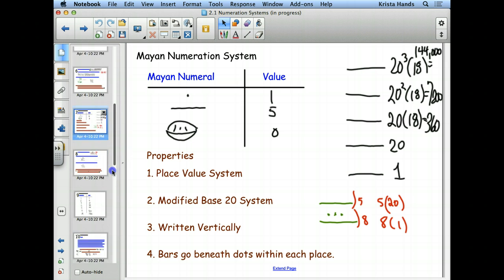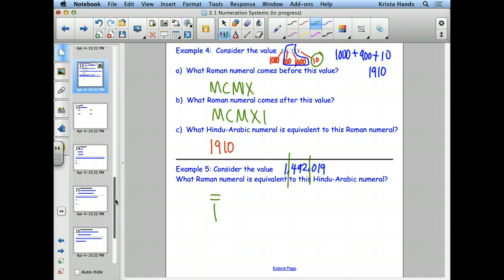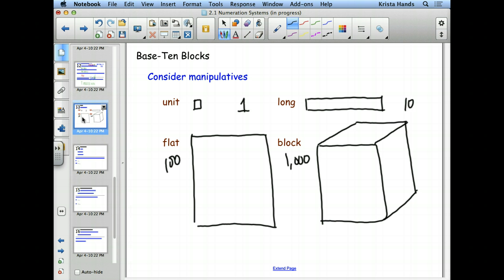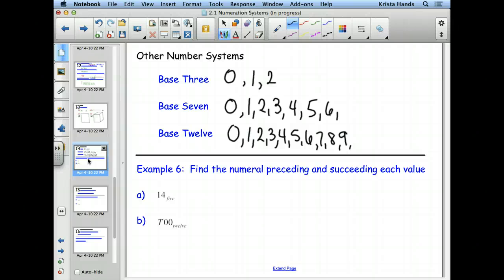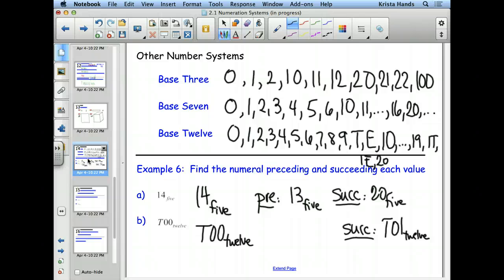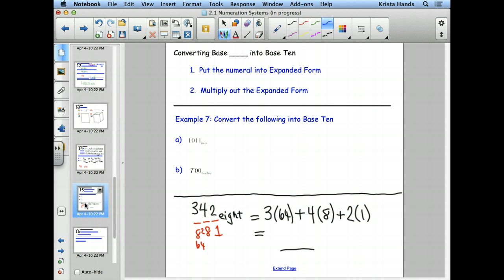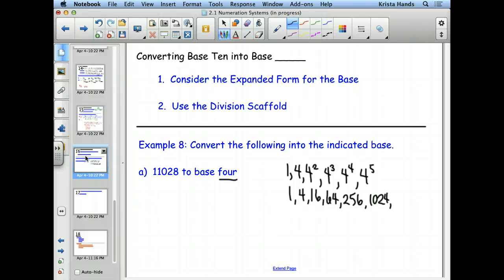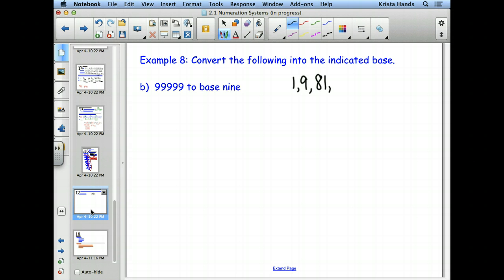2.1 Numeration Systems